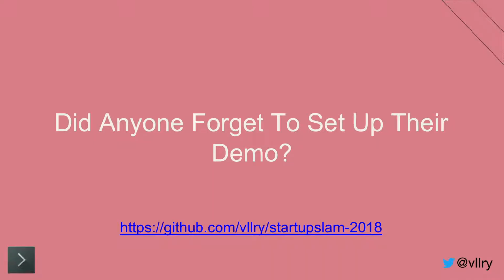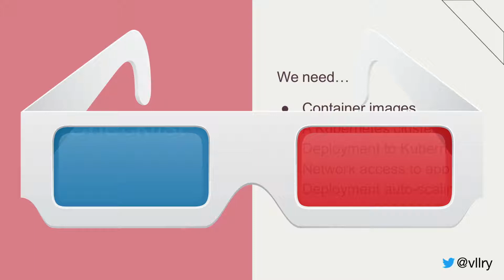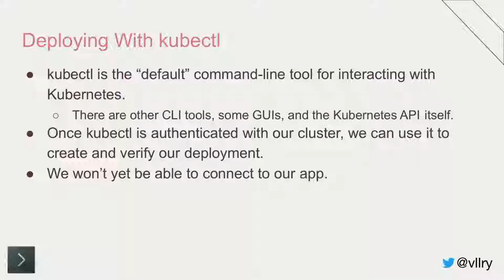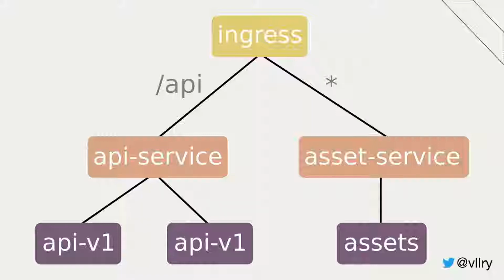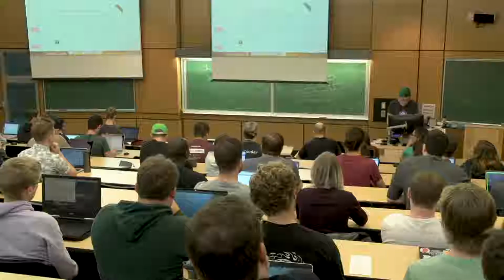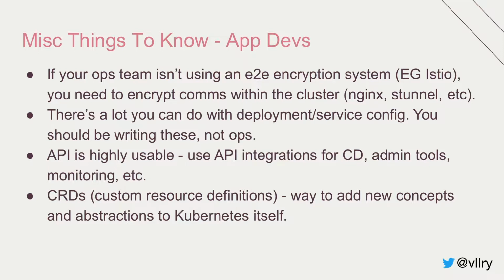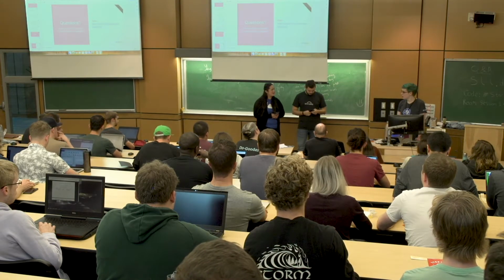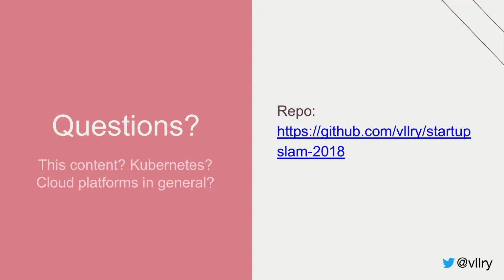Building & Running Applications on Kubernetes (Startup Slam 2018)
Vallery Lancey

This session will cover how to effectively run applications in Kubernetes, a cloud deployment platform. You'll learn how to prepare & deploy apps, manage application data, make cloud apps easily observable, and the basics of managing a cluster. This session will primarily be a lecture but will be driven by a demo, with posted resources to allow the audience to follow along or re-create later.

Visit startupslam.io for more information about the event. Presented by dyspatch.io